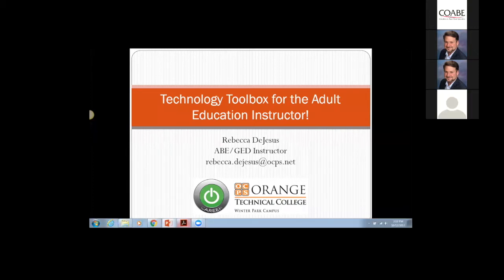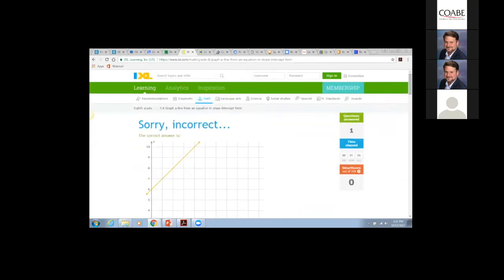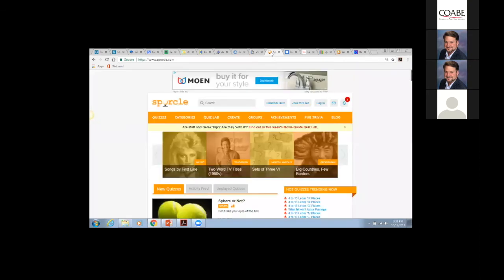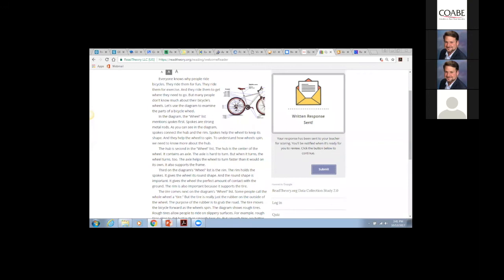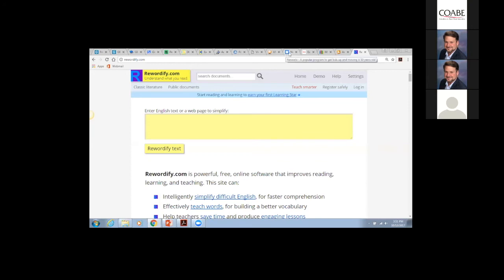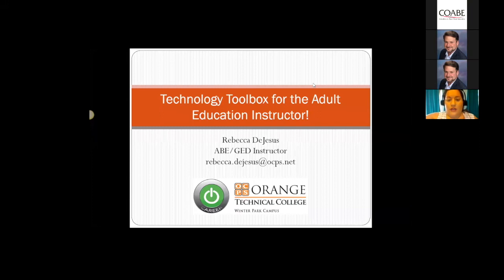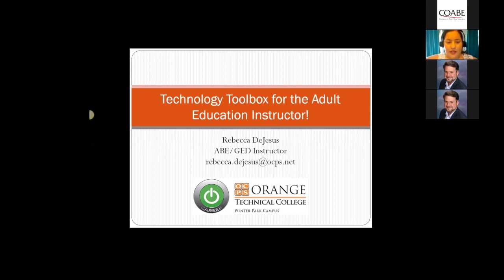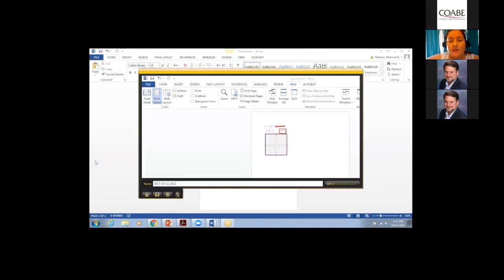Technology Toolbox for the Adult Education Instructor!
Presented by:
Rebecca DeJesus

This professional development opportunity is made possible with support provided by BurlingtonEnglish.

This session will cover a wide variety of FREE technology resources that can quickly and easily be integrated into any adult education classroom (including ABE, GED, AAAE and ESOL). Learn about websites and apps that provide unlimited practice problems, online quizzing, manipulatives, screen capture and share, fast formative assessments, engagement, and easy document storage and distribution to students.